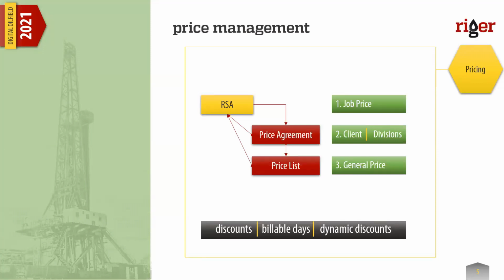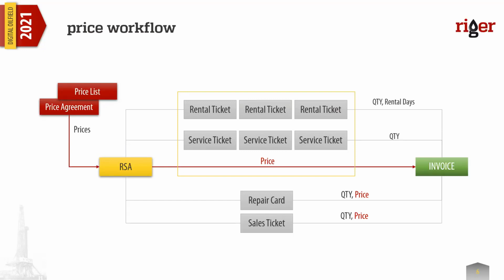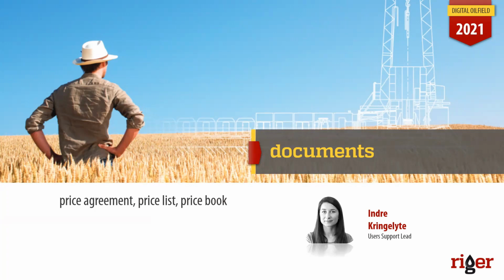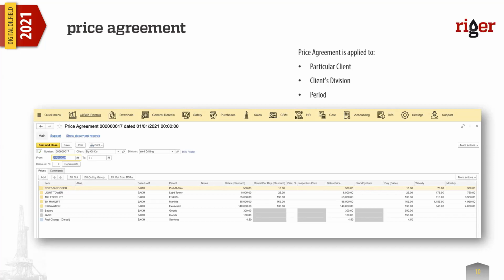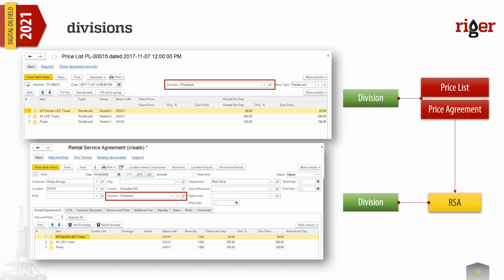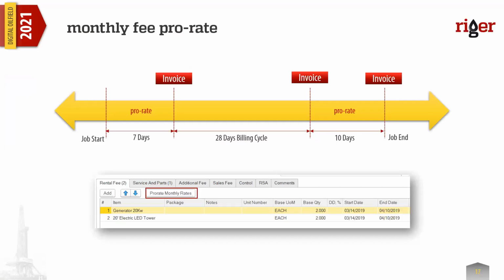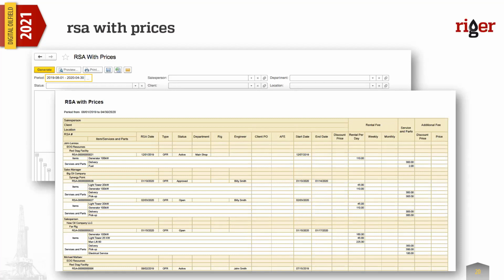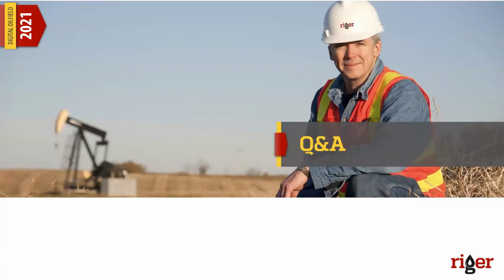How to Effectively Manage Oilfield Pricing | RigER webinar #99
Webinar Description:
Price Management Module in RigER is a universal pricing tool that gives a lot of flexibility in terms of pricing specificity.

There are 3 main documents allowing you to set up pricing mechanism in RigER: Price Agreement, Price List and Price Book. During this webinar we talk about each of these documents in detail and explain their main functions, differences between them and benefits of having such structure.

RigER has a few additional features available which give users more capabilities and flexibility in managing oilfield pricing: discounts, divisions, dynamic discounts and monthly fees pro-rated.

You will learn about one more important aspect of price management – reports. RigER has a list of reports available to users which give them lots of options for tracking all aspects of pricing: client, period, location, division, etc.

Timeline:
00:00 – Intro
00:11 – RigER on LinkedIn. Let’s connect!
00:48 – Agenda
01:20 – Price Management
04:22 – Price Workflow
06:56 – Pricing Options
09:05 – Documents (overview)
09:41 – Price List
11:20 – Price Agreement
12:56 – Price Book
13:56 – Features
14:05 – Discounts
15:06 – Divisions
16:35 – Dynamic Discounts
19:59 – Monthly Fee Pro-rate
22:19 – Reports
22:38 – Price List Report
23:11 – RSA with Prices
24:12 – Price Agreement by Client
25:06 – Price Lists by Divisions
25:53 – Items without Prices